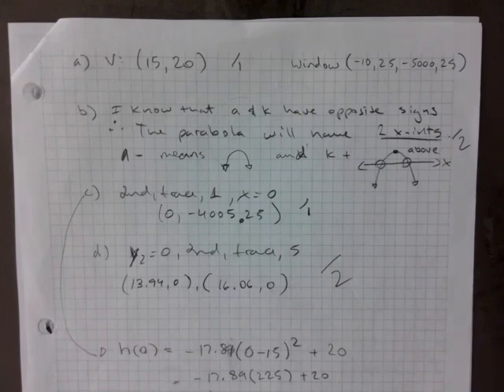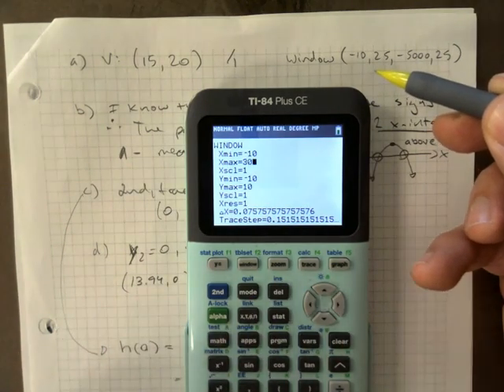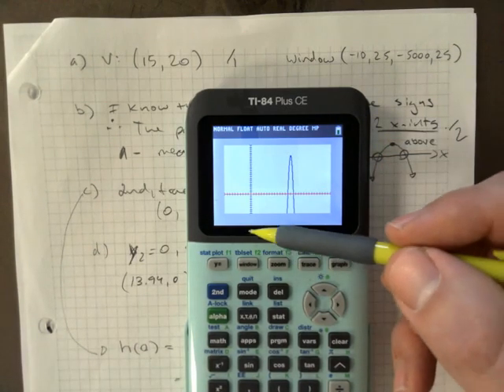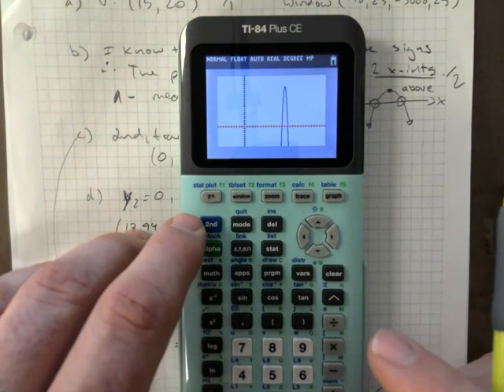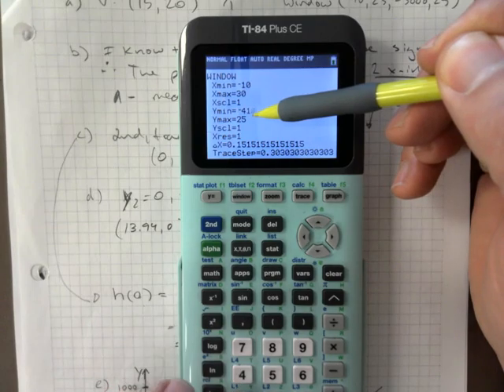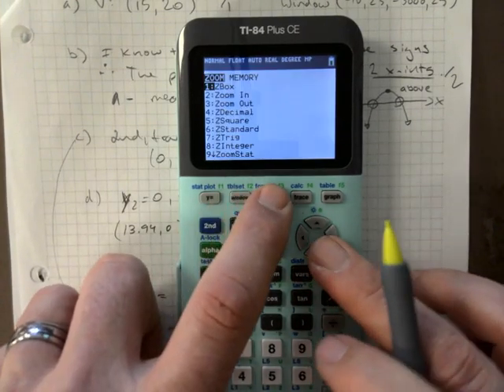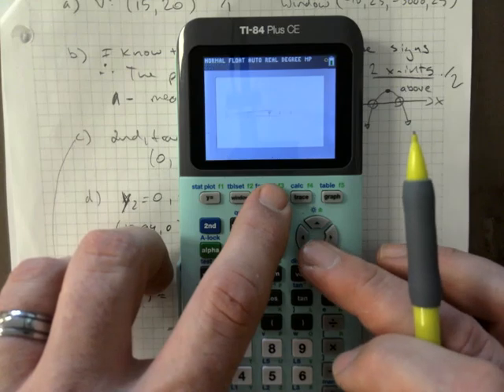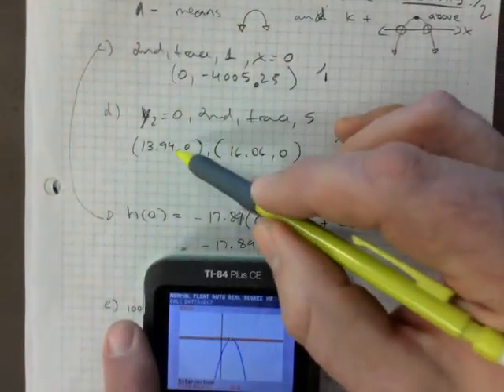APMR3S VERTEX FORM AC EXPLAINED, HOW TO ADJUST WINDOW, GRAPH ON PAPER, ETC.